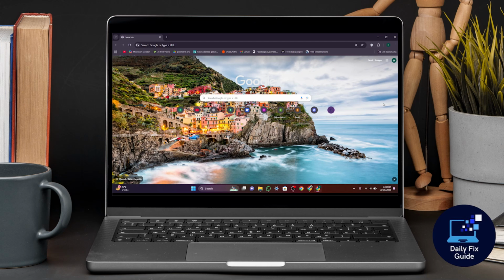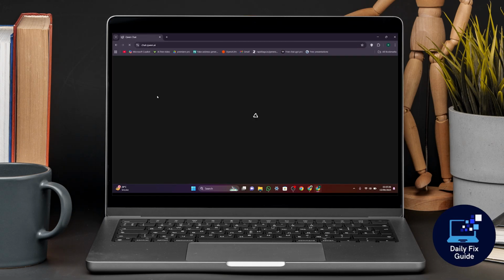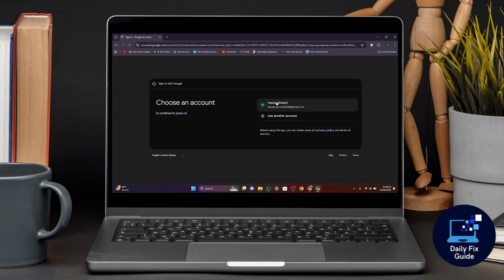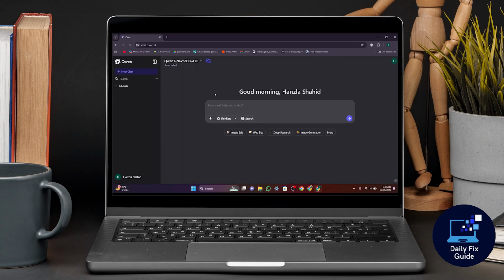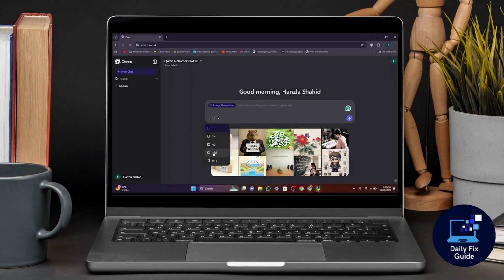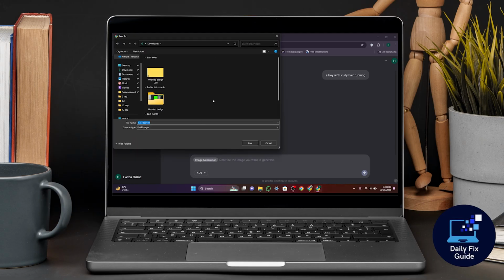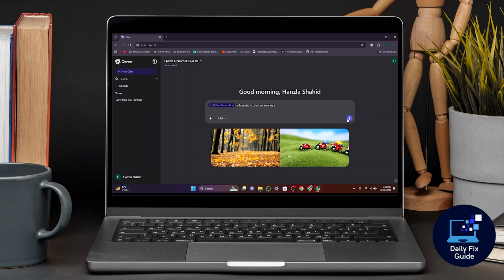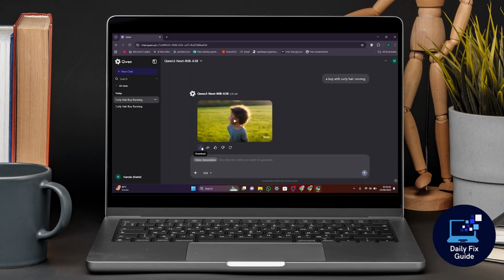Qwen 2.5 Max Tutorial | Generate Image and Video in Alibaba Qwen 2.5 Max AI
Learn how to use Alibaba Qwen 2.5 Max AI to generate high-quality images and videos with this step-by-step tutorial. We’ll guide you through accessing Qwen 2.5 Max, using prompts effectively, and creating AI-generated visuals for your projects. Perfect for creators, designers, and anyone exploring advanced AI tools in 2025.